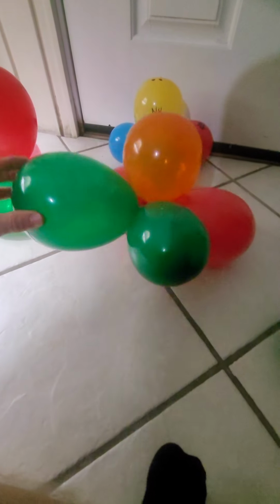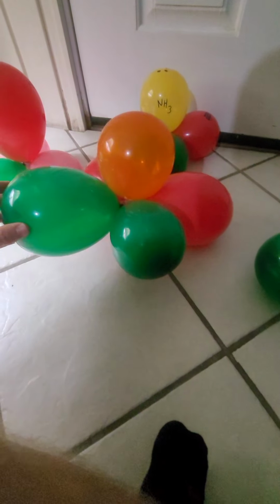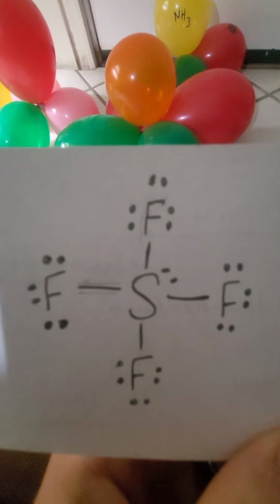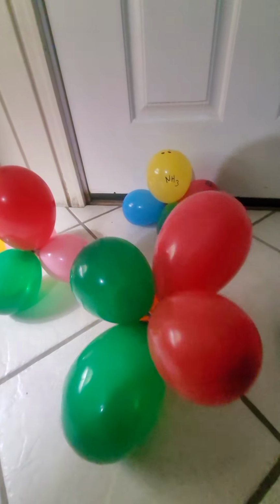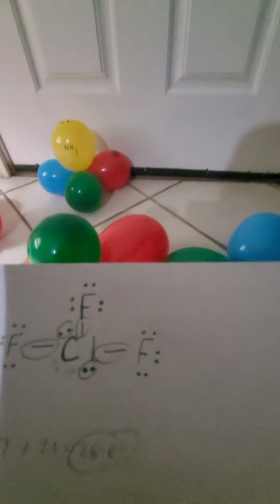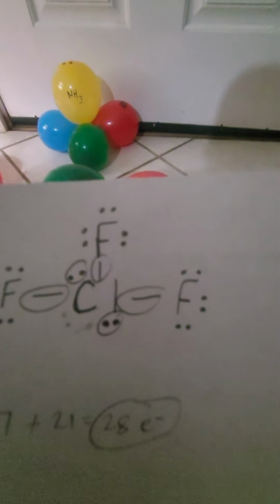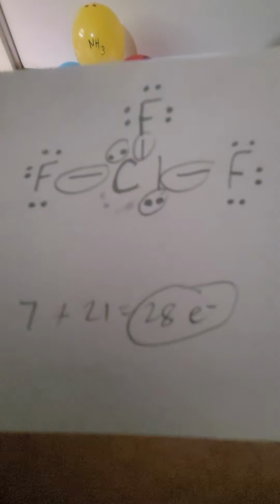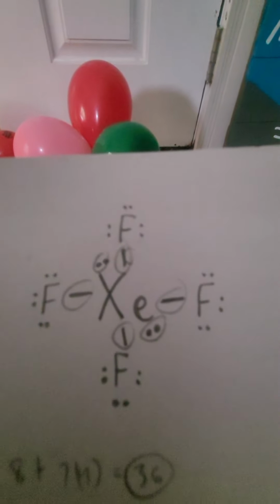Interactive Advanced Concept #7 -Sammy James